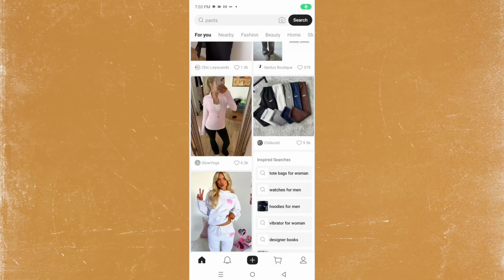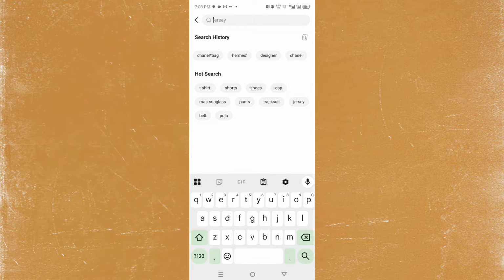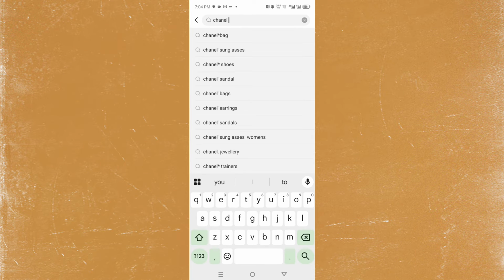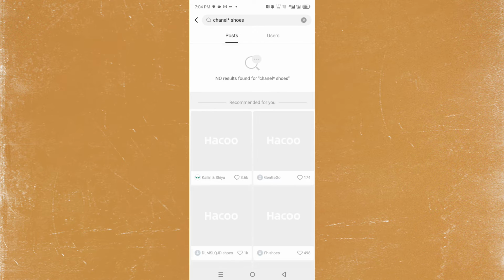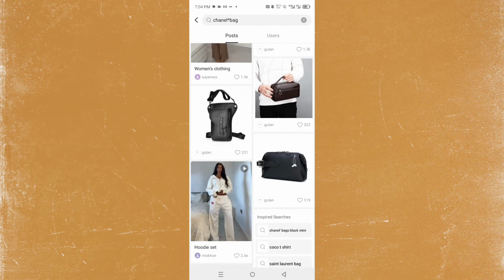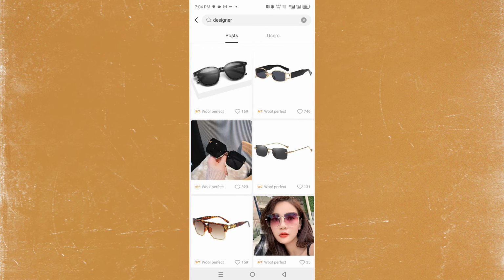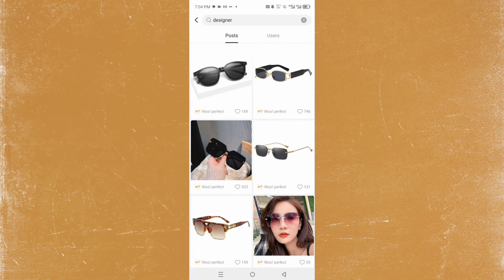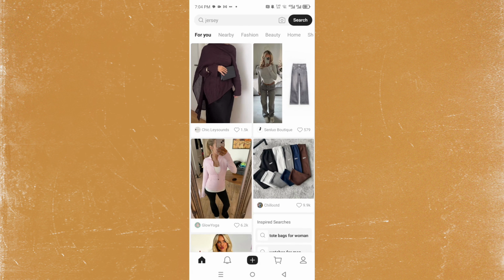How To Find Designer On Hacoo (Quick & Easy) 2025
Looking to score authentic brand clothing on Hacoo? In this quick guide, I’ll show you how to correctly find designers on Hacoo so you can shop smarter and avoid missing out.

🛍️ What’s inside:

✅ How to find designer items on Hacoo
✅ Tips to search the right way and filter results
✅ How to spot branded clothing and avoid lookalikes
✅ Steps to make your first purchase with confidence

Perfect if you're new to Hacoo or just want better results when shopping for premium fashion!